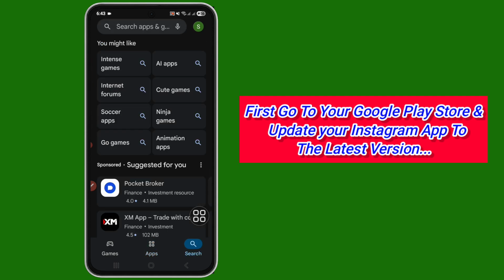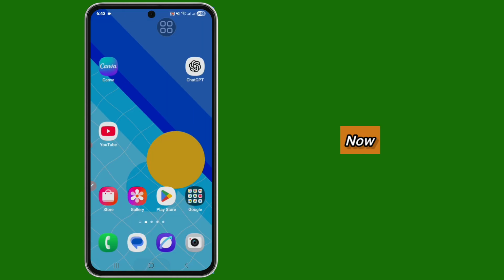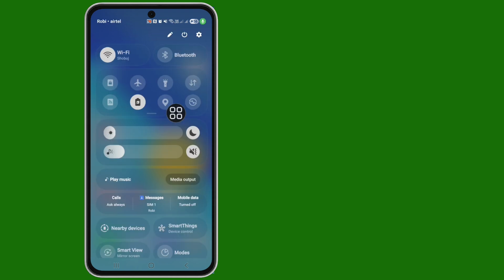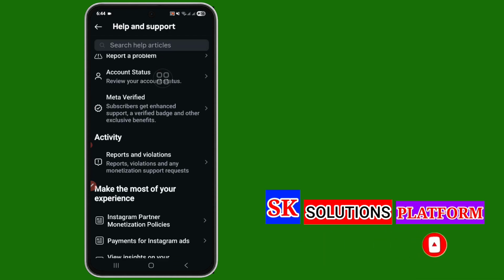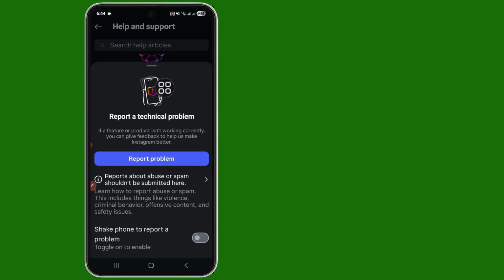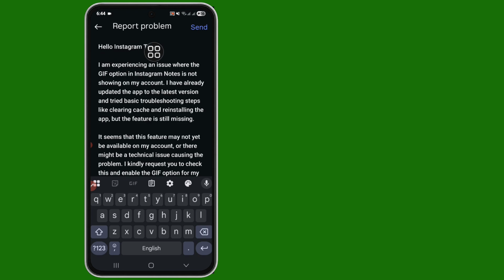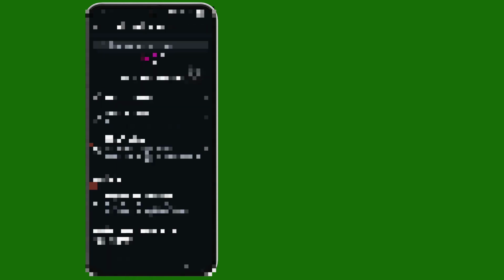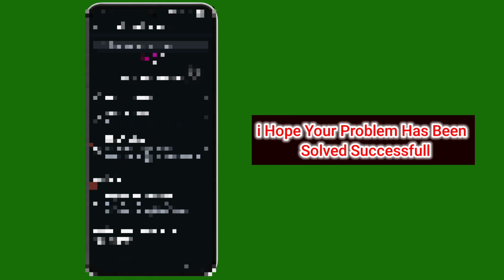Fix Instagram Notes GIF Option Not Showing (2026) | Enable GIF Feature on Instagram Notes Fast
Are you unable to see the GIF option in Instagram Notes? Don’t worry! In this video, I’ll show you how to fix the Instagram Notes GIF not showing problem step by step.

Recently, Instagram introduced a new feature that allows users to add GIFs in Notes, but many users still don’t have access due to updates or account issues. �
EmbedSocial +1

🎯 In this video, you’ll learn:
Why Instagram Notes GIF option is missing
How to enable GIF feature on Instagram Notes
Fix GIF not showing problem (latest 2026 method)
Working solutions for Android & iPhone